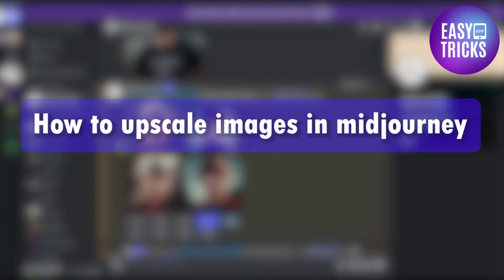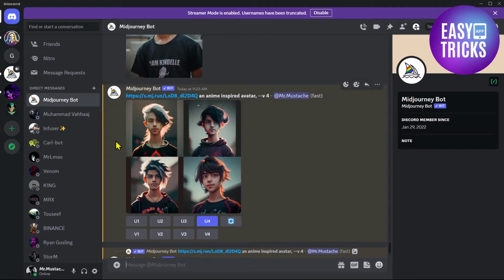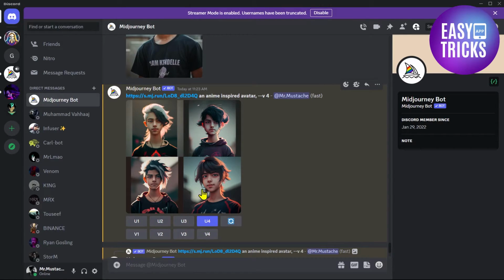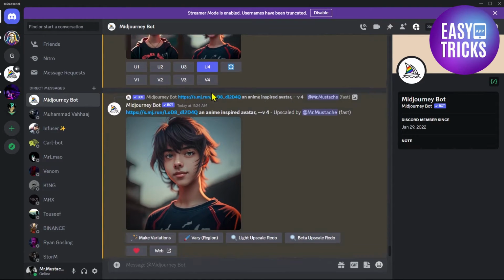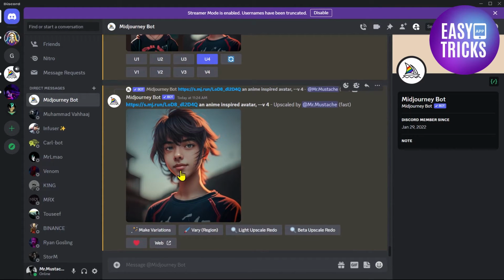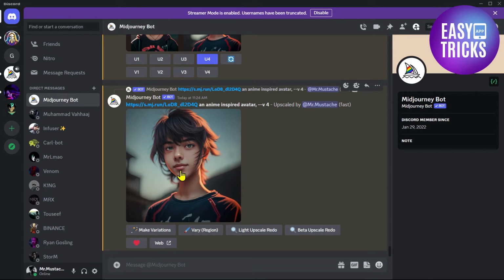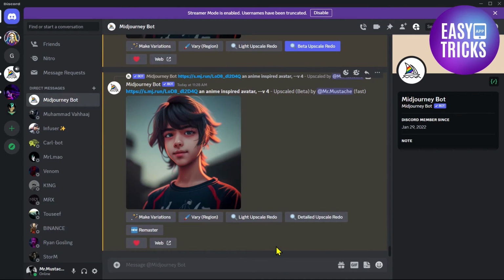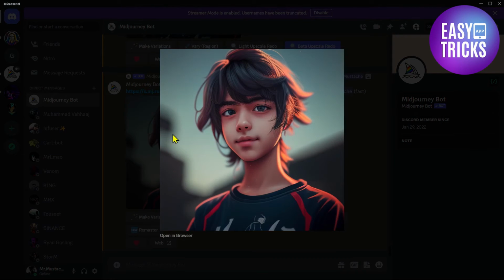How to Upscale Images in Midjourney - Midjourney Tutorial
Welcome to our easy guide on making your pictures look better using Midjourney's special tools! If you want to make your photos or images sharper and clearer, this is the place to be.

What We'll Cover:
- How to use Midjourney's magic tools to improve your pictures
- Making your images look awesome
- Tips for getting great results
- How to help people find your video on YouTube
- And more!

Why Midjourney?
Midjourney's tools are like having a superpower for your pictures. They make them look fantastic without any fuss.

If you want to make your images look amazing, watch this tutorial and follow along with the steps. It's easy!